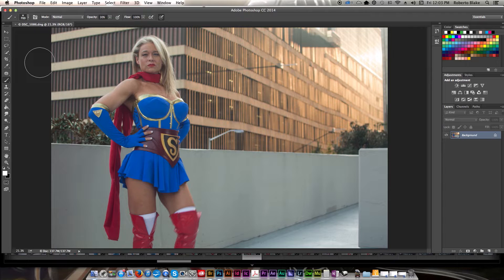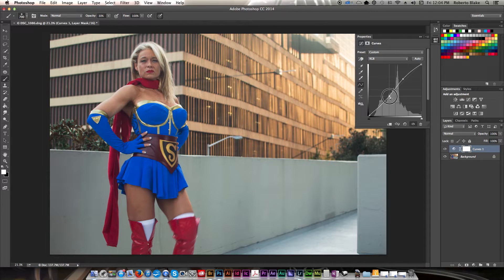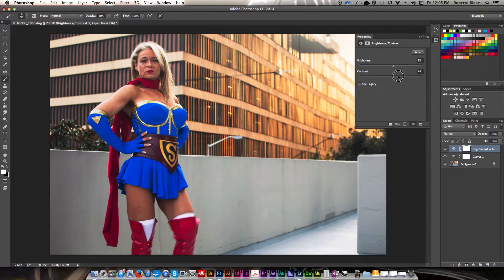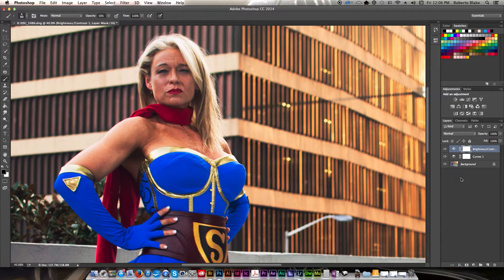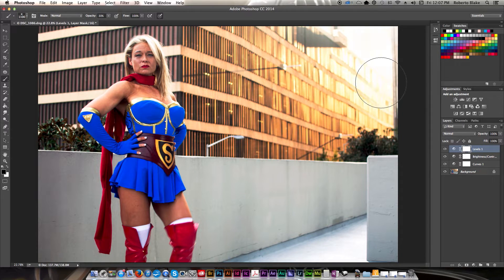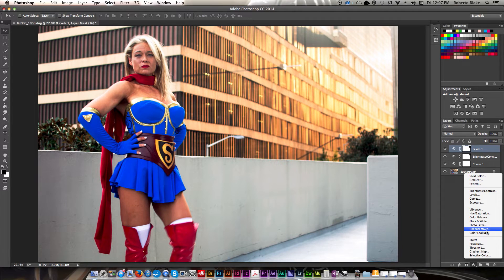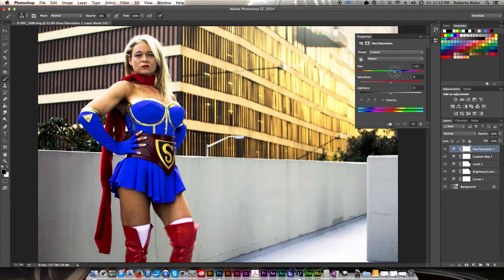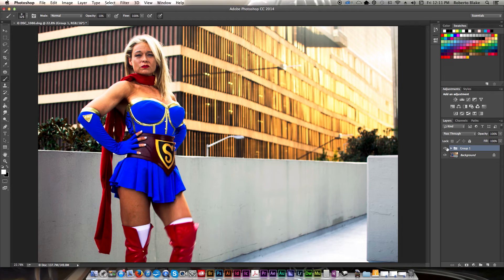Photoshop CC Tutorial: Using Adjustment Layers to Make Photos Pop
Photoshop Tutorial Using Adjustment Layers to Make Photos Pop

In this tutorial I will show you how to use Adjustment Layers in Photoshop to edit your images non destructively and really make them pop instead of feeling flat.